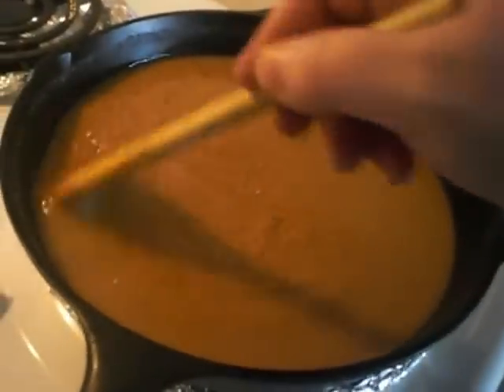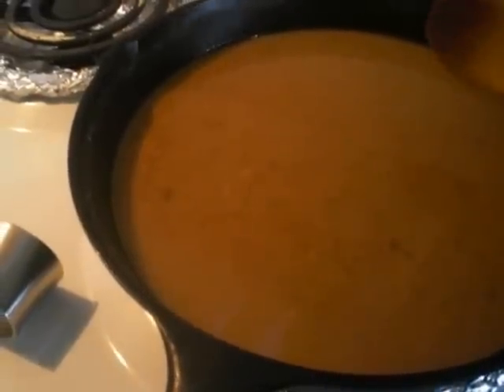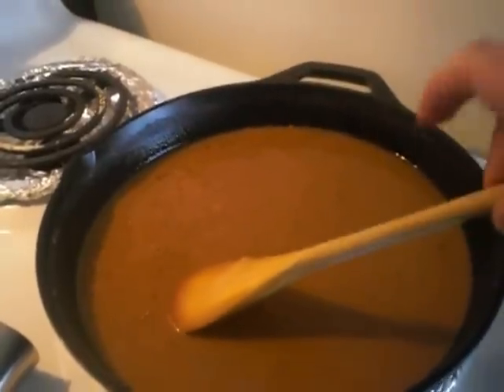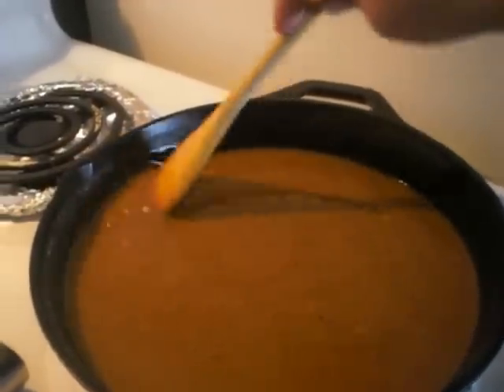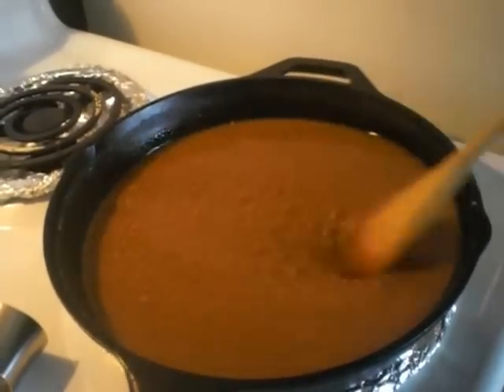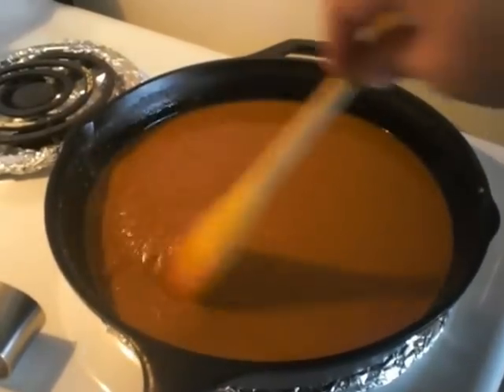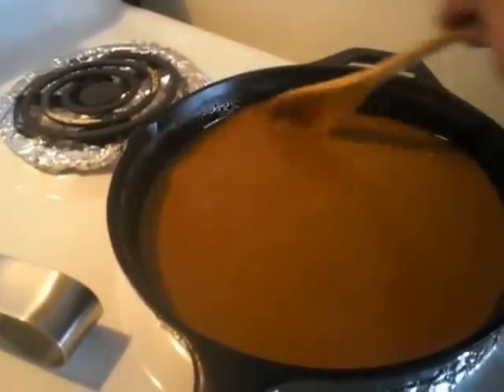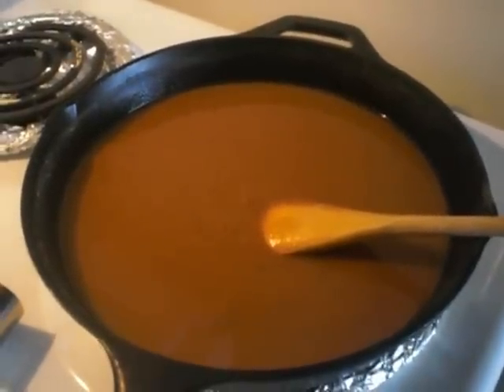Cajun Roux~~How to make Part 2